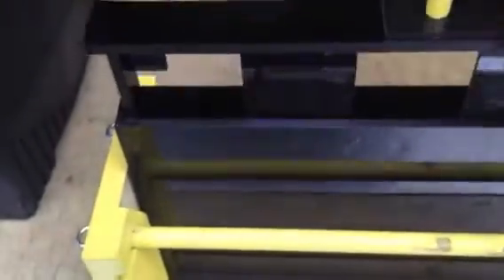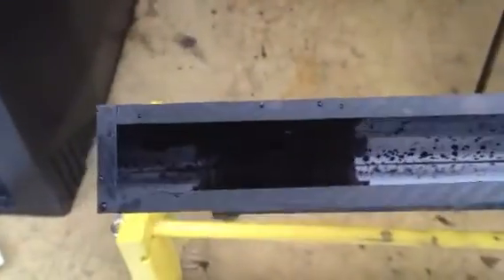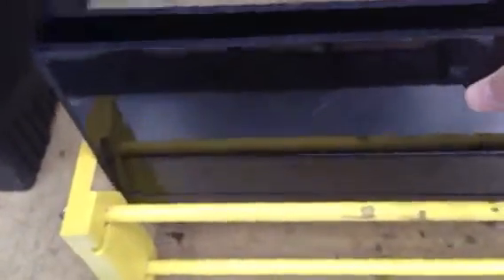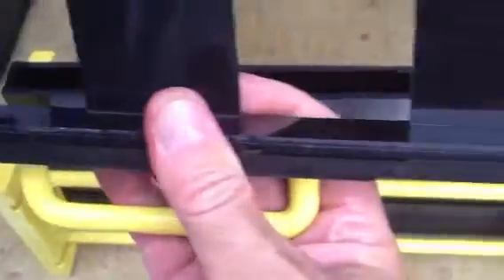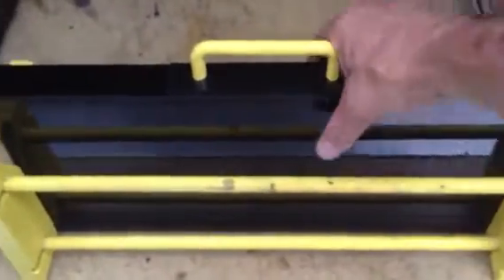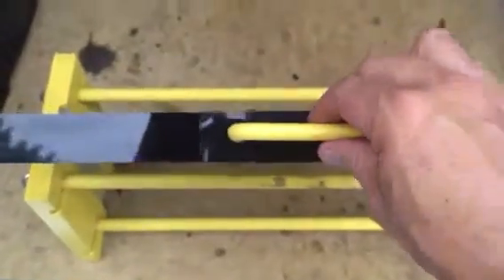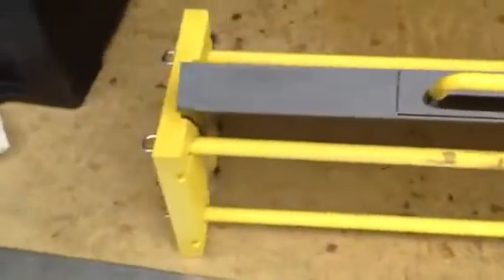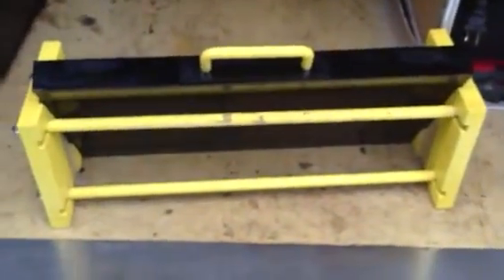The BastardTank™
Demo of silver bath tank for 6.5x15" wet plates.